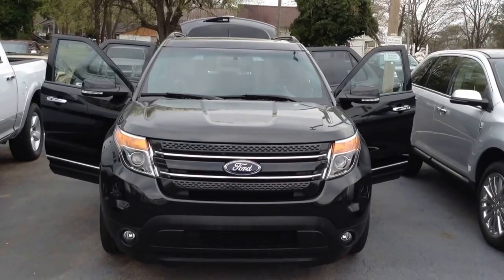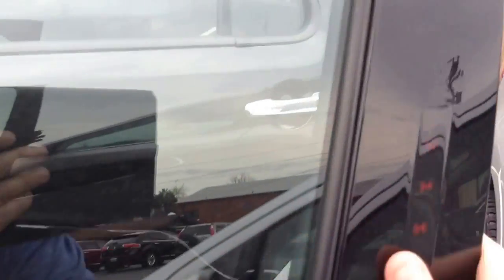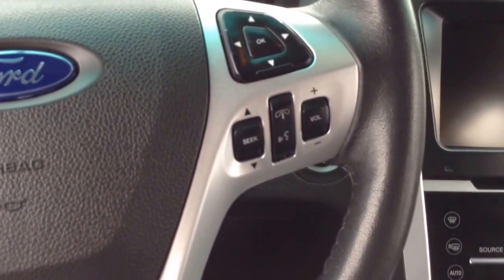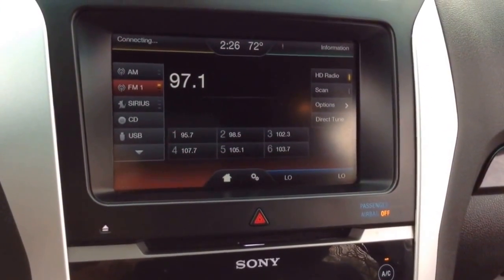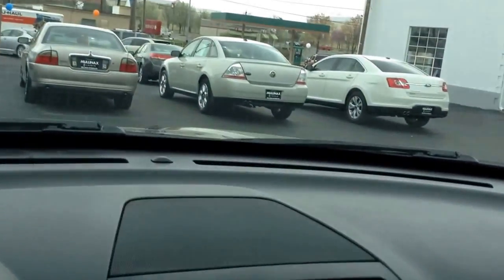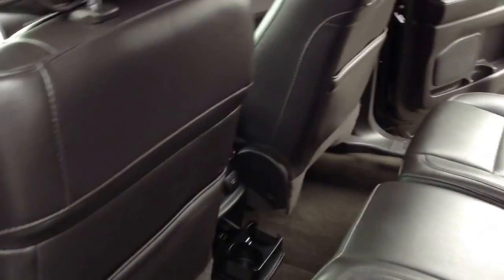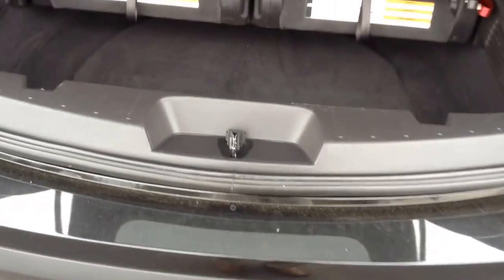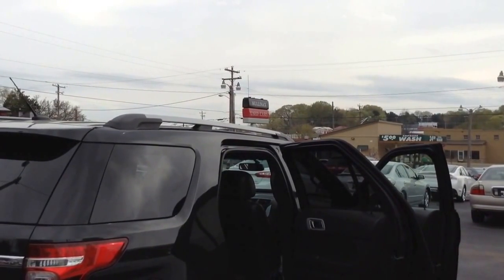2015 Black Ford Explorer (Mullinax Lincoln Automotive) Stk# A6257T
2015 Ford Explorer LTD just in !! Must see this rear wheel drive Ford Explorer!! It is a limited edition, one owner, and a clean car fax!! It is loaded out with many great features such as back-up camera, Bluetooth and XM radio capabilities, dual heat and air, heated seats, sunroof and all your power features!!! This is in excellent condition and would make a great family car for anyone!! It has bench second row seats and bench third row seats, which both will lay down for extra cargo space. The Ford Explorer IS STILL UNDER THE FACTORY WARRANTY!!! Please call with any questions you have and thank You for using the Internet to shop. It is our goal to make your next car buying experience a pleasure. We are located in Historic Downtown Cleveland, TN across from the Village Green and our phone number is . Any of our Sales Associates will be happy to help you!!!